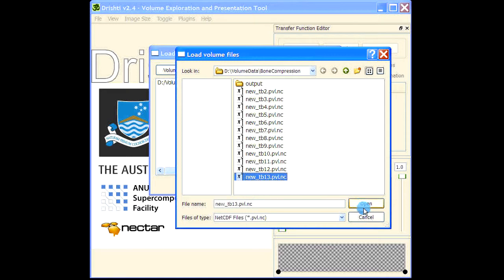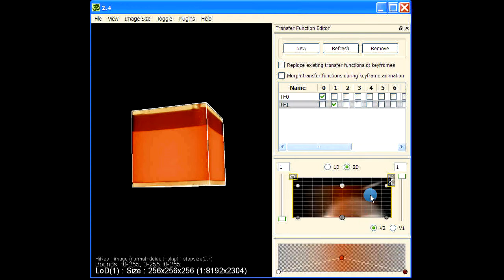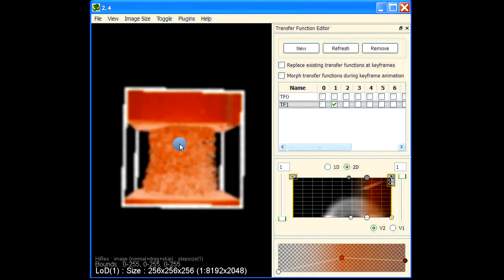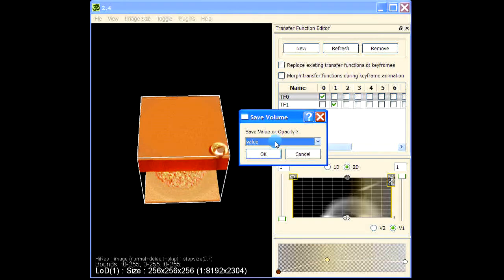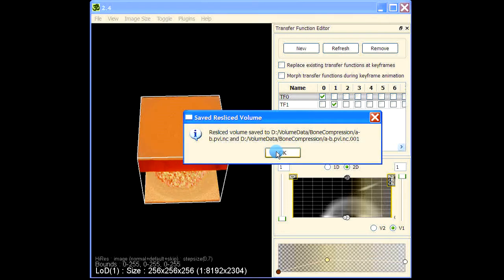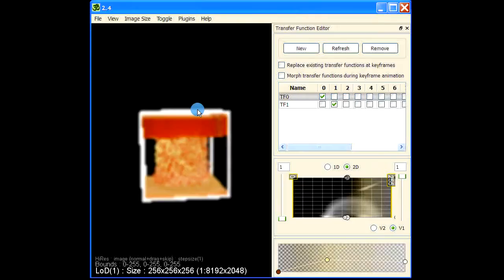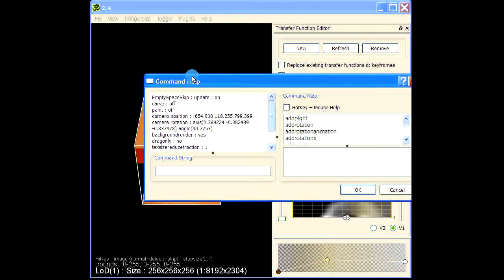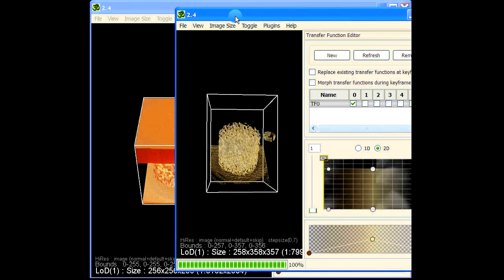Volume operations for two volumes using reslice